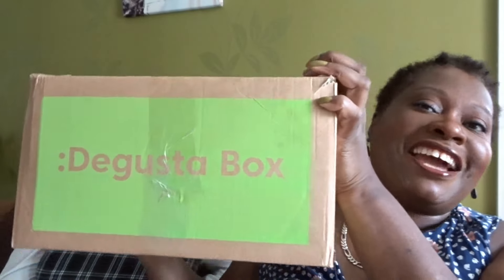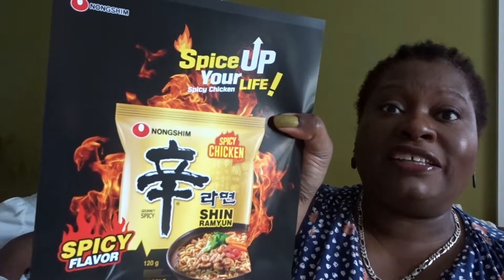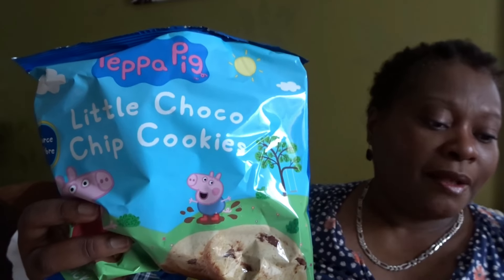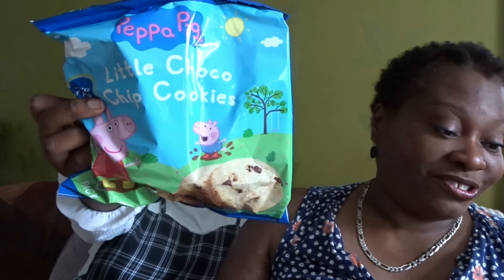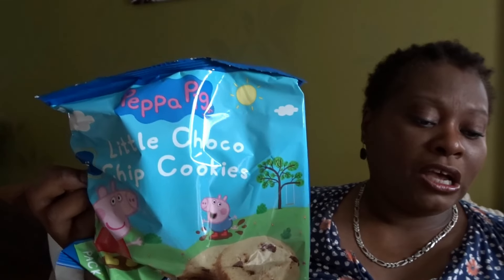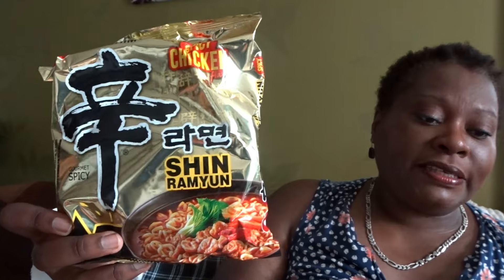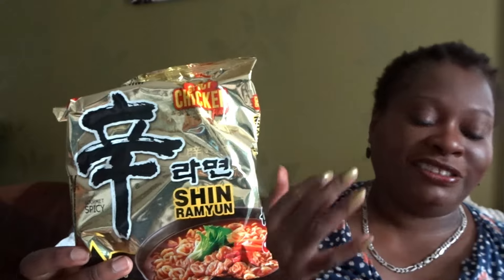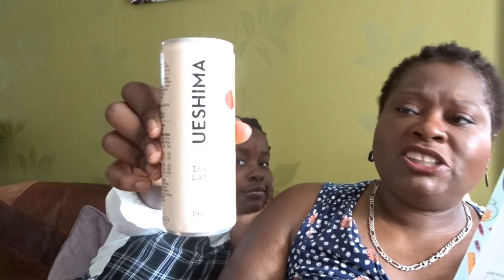Degustabox Unboxing August 2024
When I do Giveaways there will always be prerequisites to entry.  These are:

1.  Entrant must be a Public Subscriber to my channel.  i.e when I tap your name, it will say that you are a PUBLIC SUBSCRIBER.

2.  There will be a task to complete for the entry

3.  I will state if the Give Away is International. If I don say it is International then it is only for UK and Europe only.

4. I will give  an end date to entries  and I will not consider entries that come in after the closing date.

                                BEAUTY BUNDLE FOR SALE

From time to time I offer a Beauty Bundle Box for sale.
The Beauty Box for sale is available to subscribers of my channel only who are based in the UK and Europe.  The box is £30 + £5 shipping.

If you are interested in buying the box, please express your interest in the comments section of this video.  If there is more than 1 person interested, I will do a random pick on the 20th APRIL 2024
This box

1. Juvias Place The Festival Eyeshadow Palette SOLD!

2. Glow Recipe Pomegranate Serum

3. Byroe Puimpkin Pro Retinal Cream -SOLD

4. Kate Somerville Oil Free Moisturiser

5. Natasha Denona Cupid 5 Eyeshadow Palette

6. Kate Burki Reversal Retin C Treatment Complex

7. One Size Turn Up The Base BBB Deep 3 -